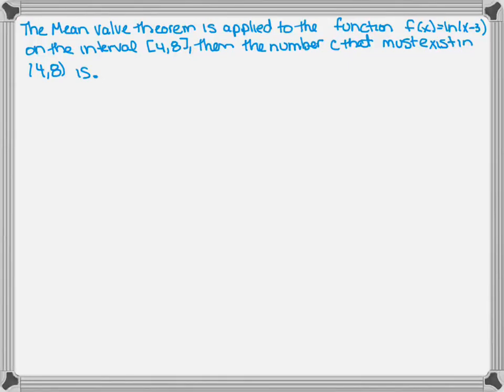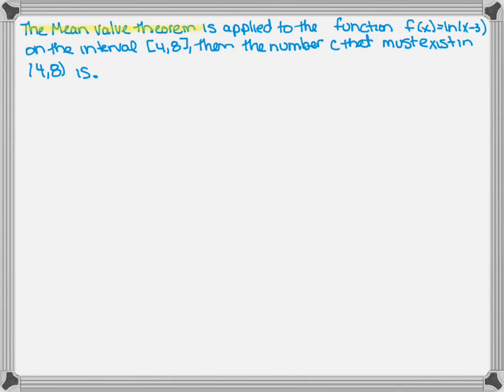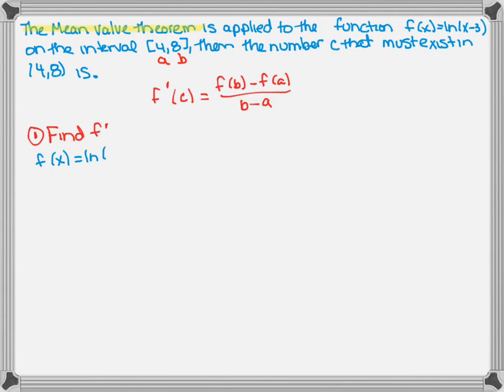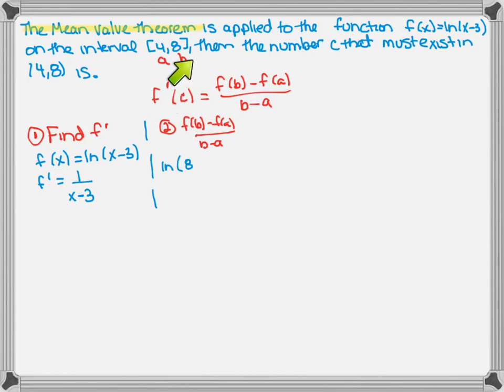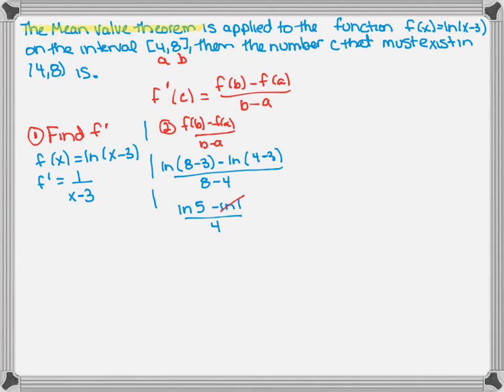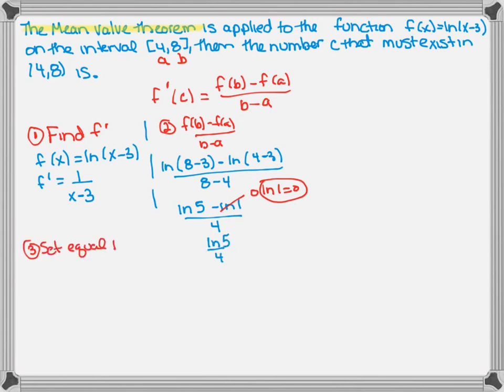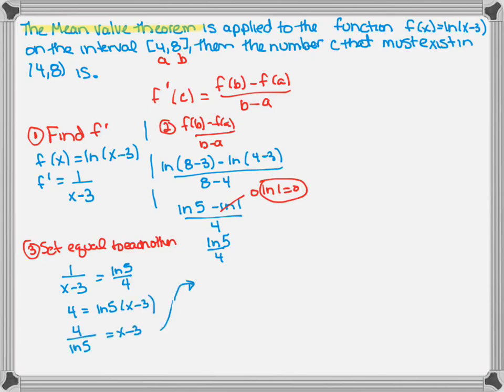#17 Chapter 4 Review Calculus